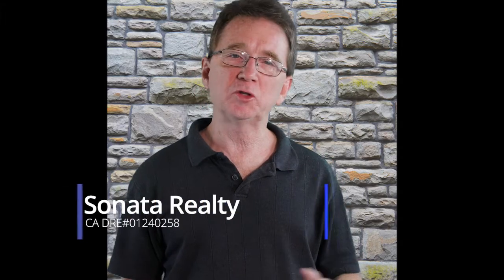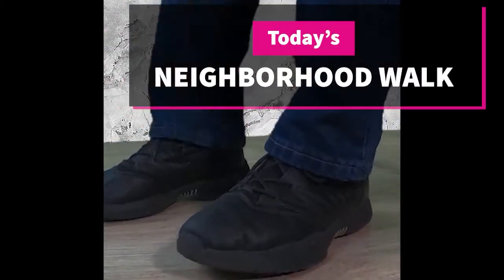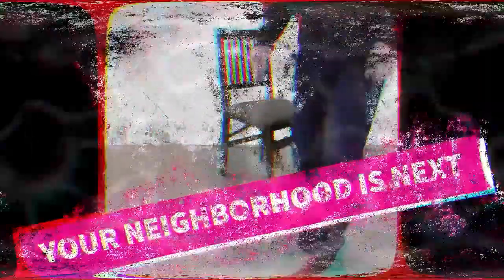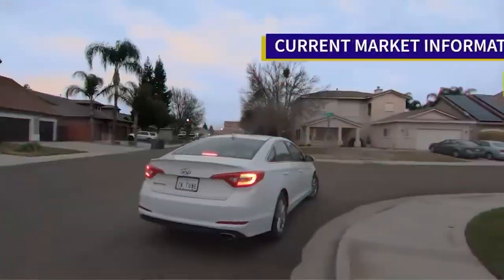Homes for Sale in Tracy CA 95304, Neighborhood Walk Real Estate Vlog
Saturday's episode of our neighborhood walk real estate vlog, where we show homes for sale, in local neighborhoods in California's central valley real estate market. This Walk is from June 20th 2020. Your Hosts Bradley Price, Realtor and Darlene Price Realtor from Sonata Realty in Modesto, Today we are in Tracy CA 95304, The video shows homes in the Carbona Area, but the link extends East of MacArthur, and wraps around hwy 205, to Mountain House.  The link is for active properties throughout the area.  Your residential specialist and accredited buyers agent are prepared to help you with your next real estate transaction. For older walks, look in our archived walks playlist, the links will still show currently properties for sale in those areas, Although the featured properties are more likely to be unavailable.